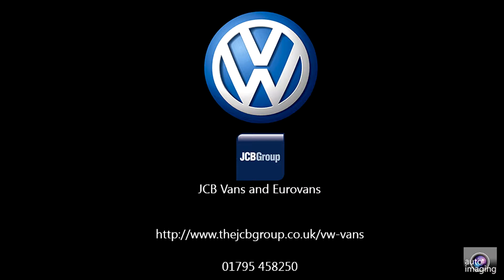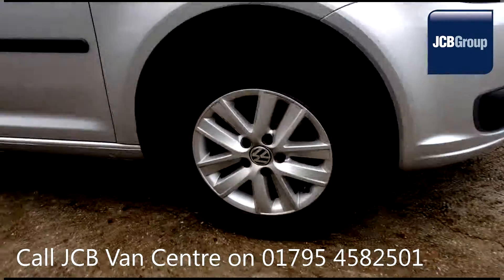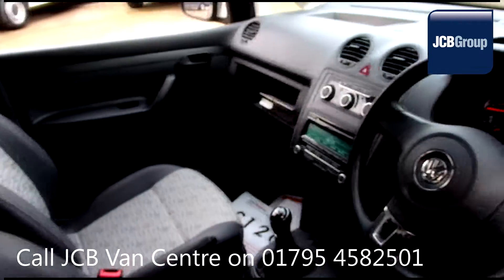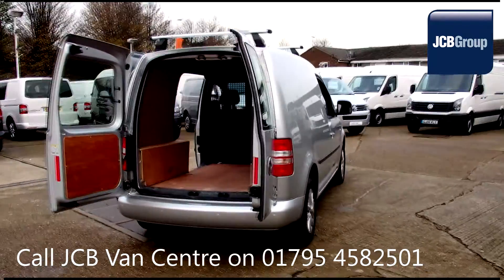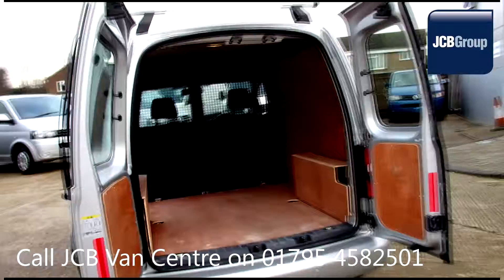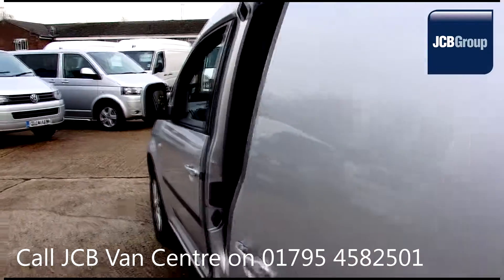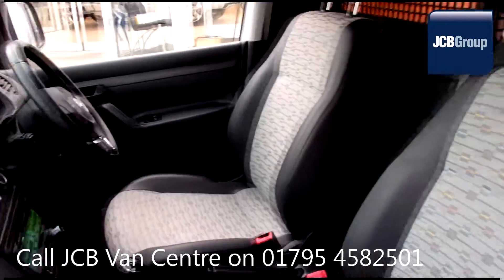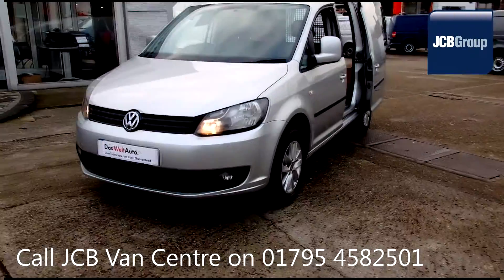2013 Volkswagen Caddy C20 Highline 1.6l Silver GF13DHD for sale at JCB Van Centre Sittingbourne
2013 Volkswagen Caddy C20 Highline 1.6l Silver Metallic GF13DHD for sale at JCB Van Centre Sittingbourne Manual Diesel Panel Van